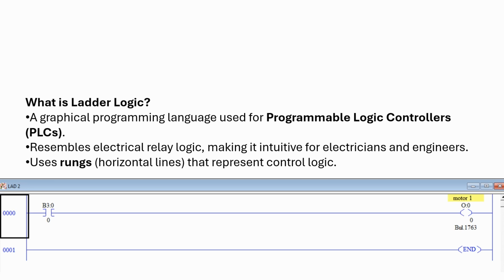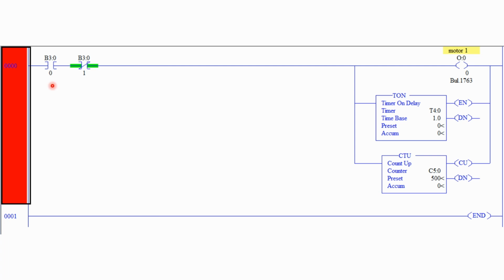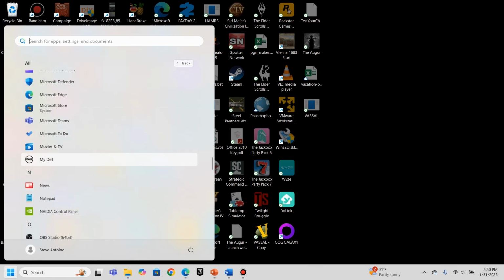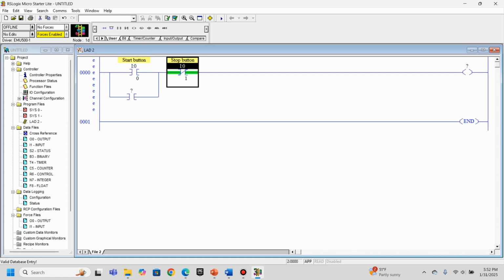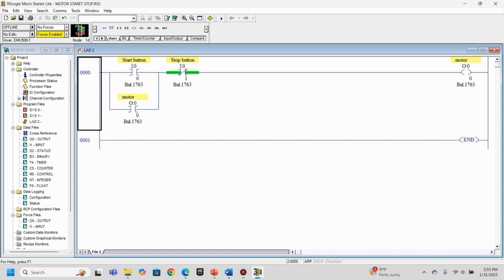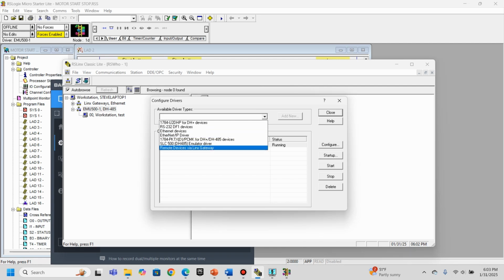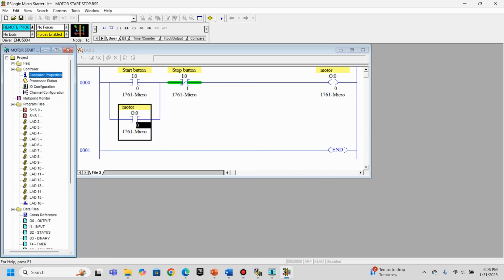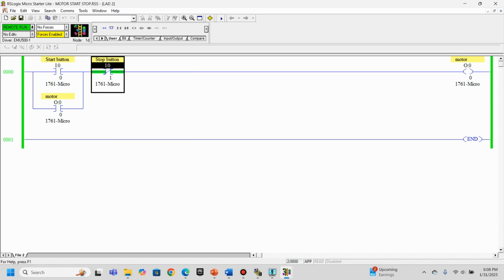Micrologix Programming Course Video 4